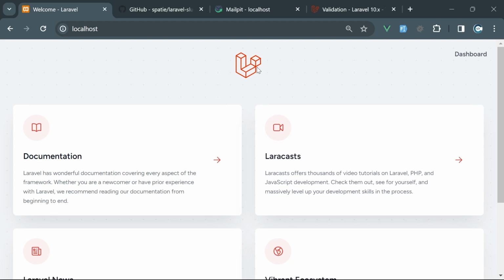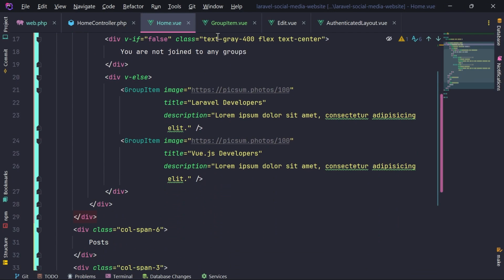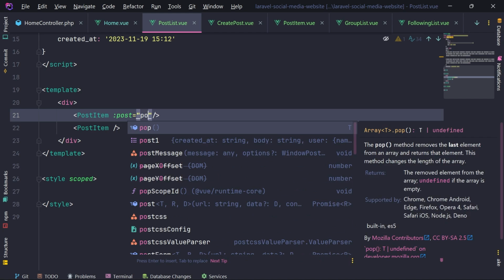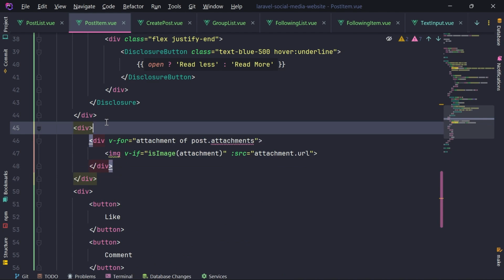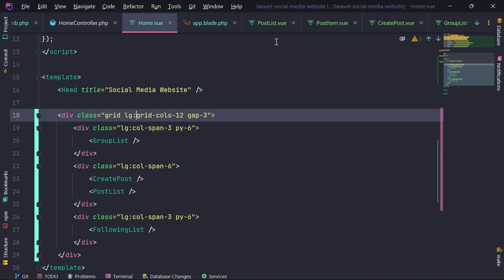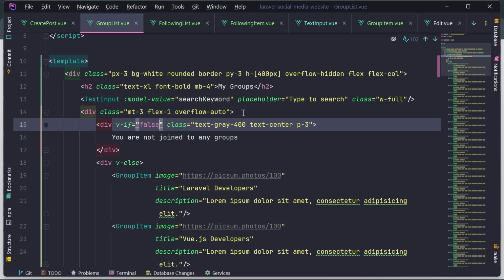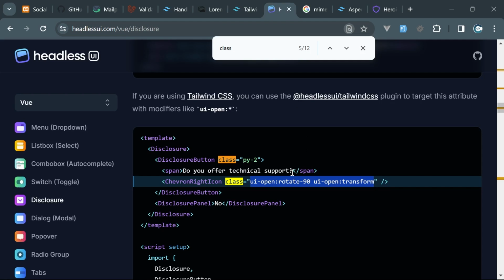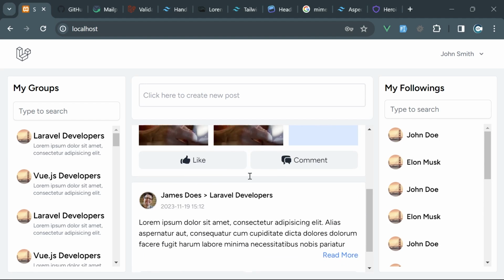Create Home Page UI with Tailwind.css - Part 4 | Laravel Social Media Website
In this video we will create the home page user interface with Tailwind.css.